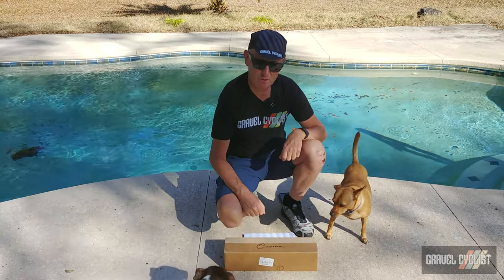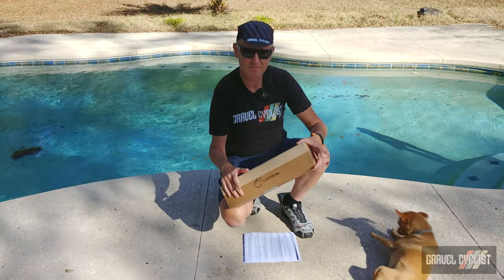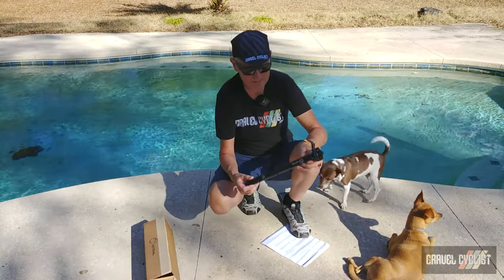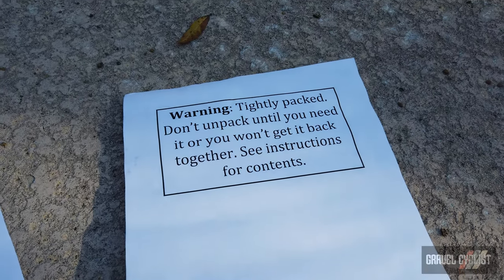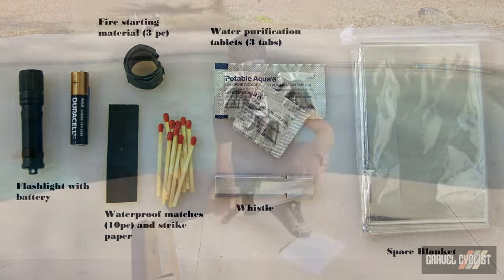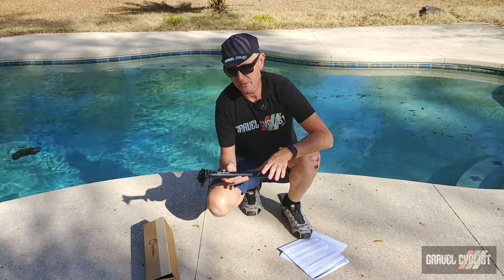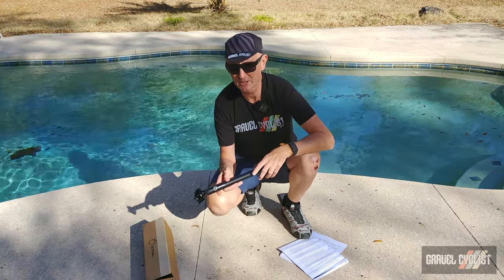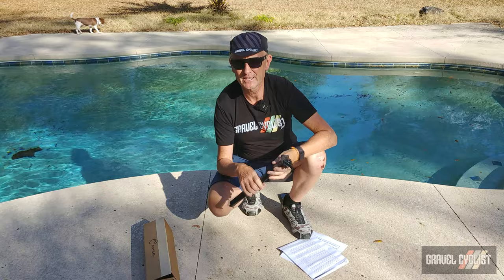Astral Cycling ONE NIGHT STAND Seatpost: It Could Save Your Life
Astral Cycling: "Good things are waiting further out. Get there on wheels and components you can trust."

"THE WORD 'ADVENTURE' HAS GOTTEN OVERUSED. FOR ME, WHEN EVERYTHING GOES WRONG - THAT'S WHEN ADVENTURE STARTS."  - YVON CHOUINARD

O.N.S. Seatpost (One Night Stand)
"This isn't your average seatpost. This is the One Night Stand (O.N.S.) and it could save your butt."

"A solid component on its own right, this 2014 T6 post features a two-bolt clamp and 10mm setback. Good looks and simple branding round out the picture. Available in 27.2mm and 31.6mm diameters with a 350mm length."

"But it is also more than meets the eye. Equipped with the O.N.S. emergency sleeve sealed carefully inside, it has you better prepared, should things go sideways. Install it, ride it, forget about it. When you need it, it’ll be there."

The O.N.S. includes:
- Space blanket
- Mini flashlight w/ AAA battery
- Whistle
- Waterproof Matches
- Fire starter materials
- Strike paper (for matches)
- Water purification tablets for 3 quarts of water

"It’s always a good idea to be prepared for a one-night stand with Mother Nature. Here’s where you start."